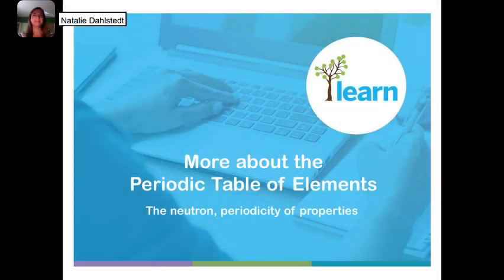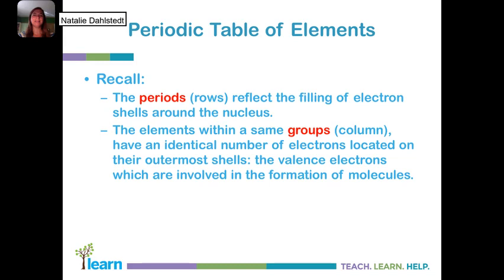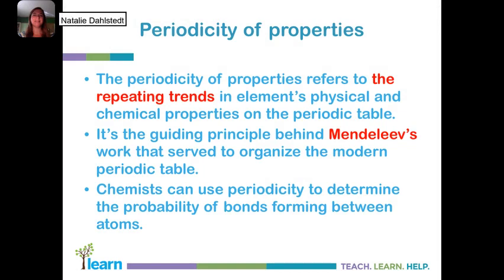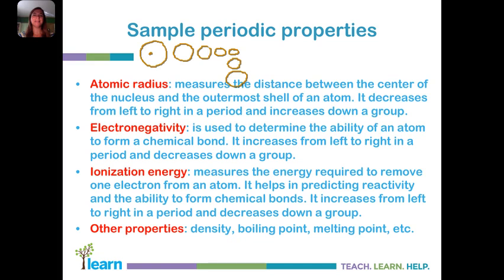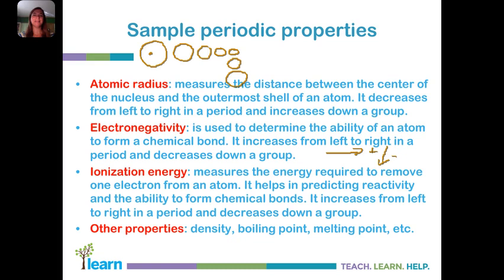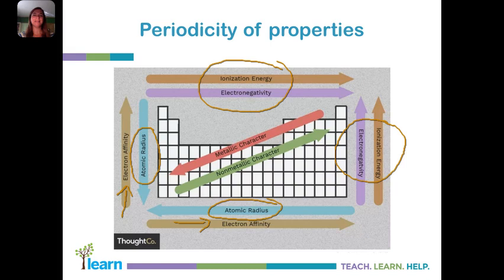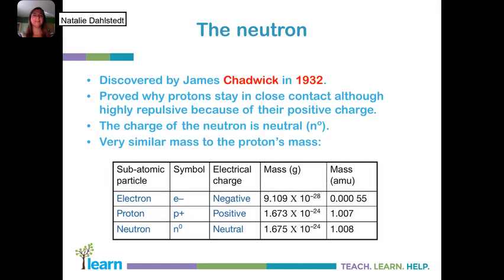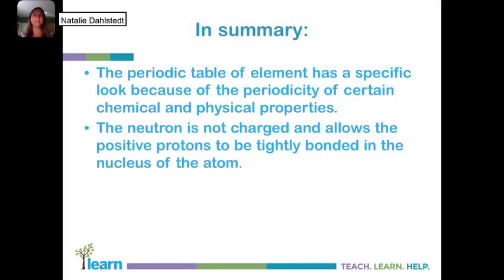LEARN Secondary 4 Science: Neutron Periodicity